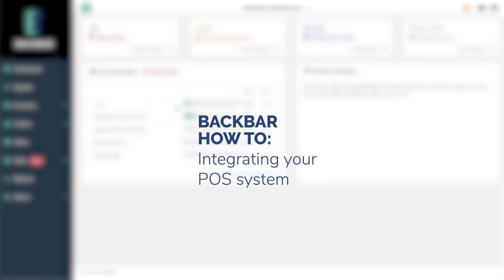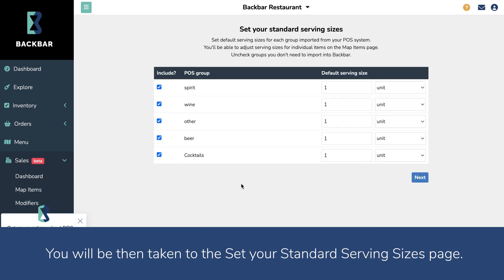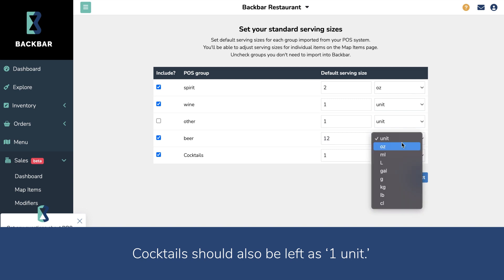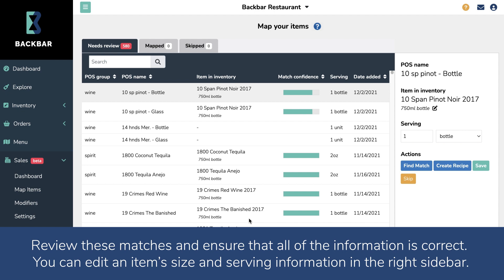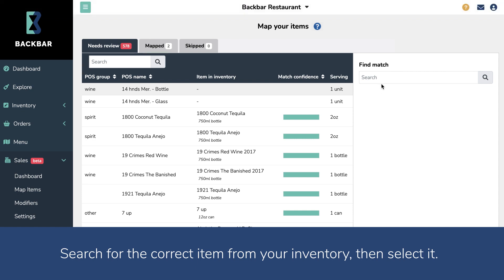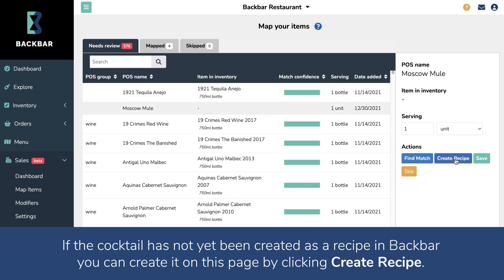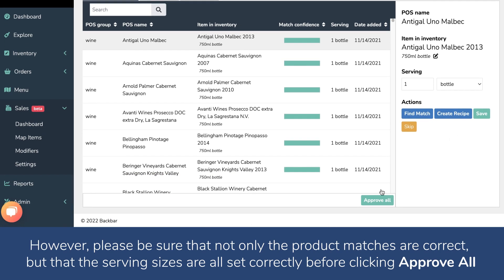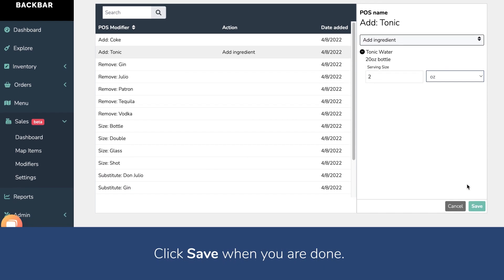How to set up POS integration with Backbar inventory software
Learn how to set up point of sale integration in Backbar with your restaurant or bar POS. When items sell you'll get real-time inventory updates so you always know what's in stock. Combine sales data, costs, and inventory counts in one place to track daily sales, profits, and variance.